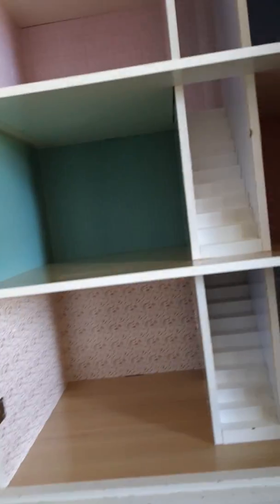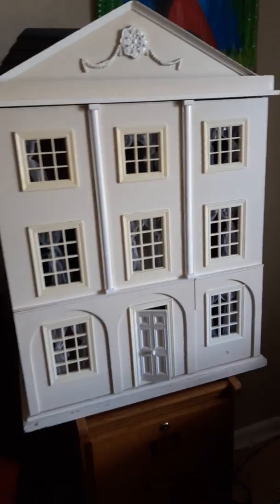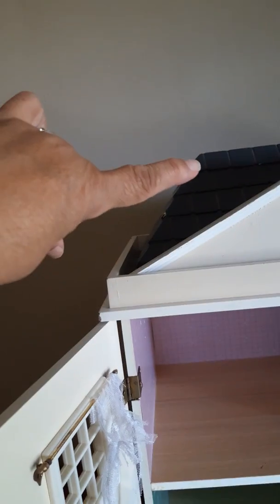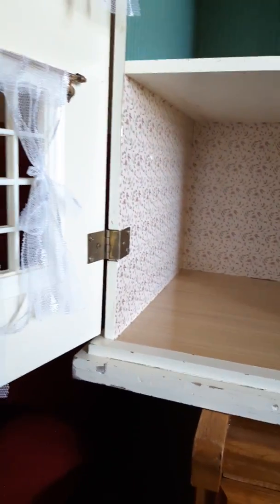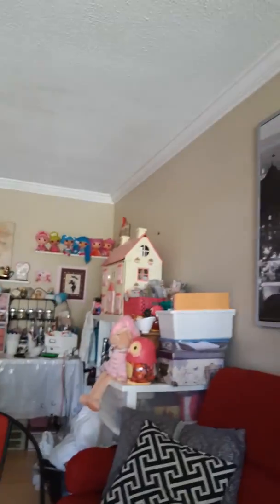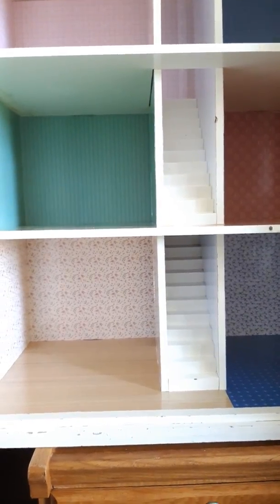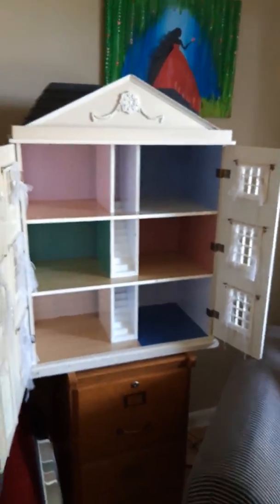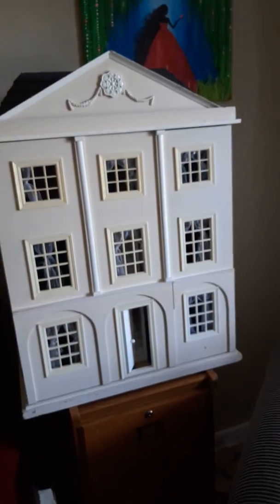Miniature House CURB ALERT! Part (1) 09/22/19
Hello everybody wanted to share our findings on the side of the road we found this beautiful doll house on the side of the road tell me what you think. 😊